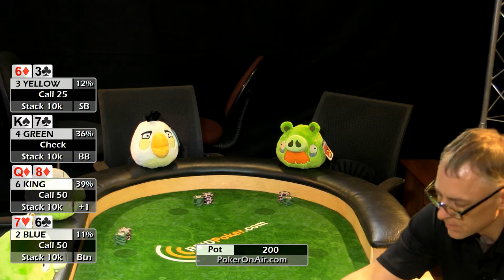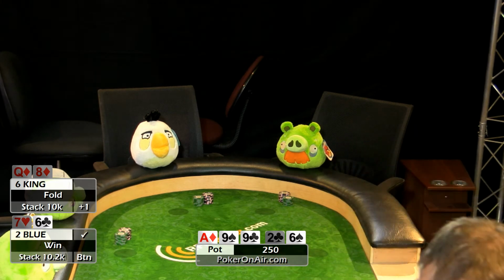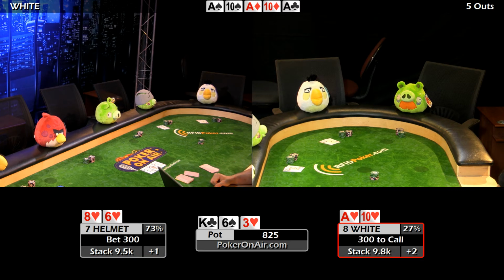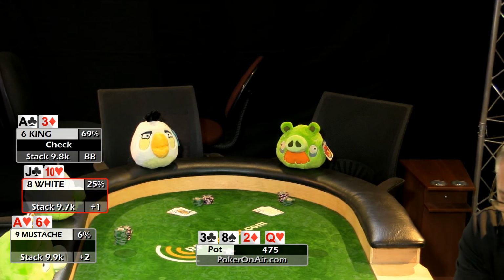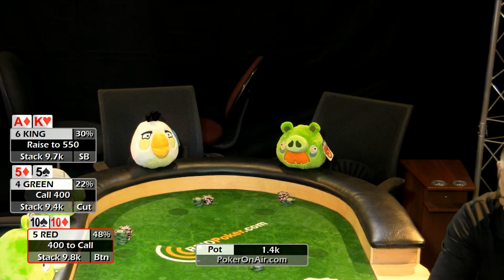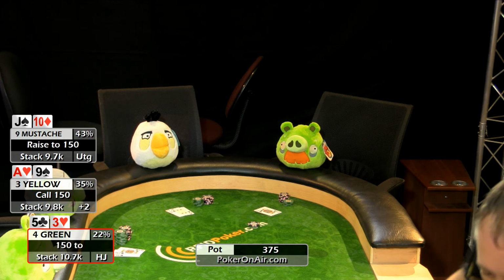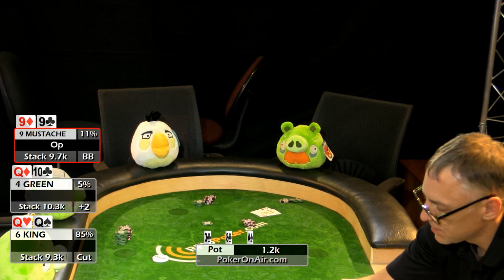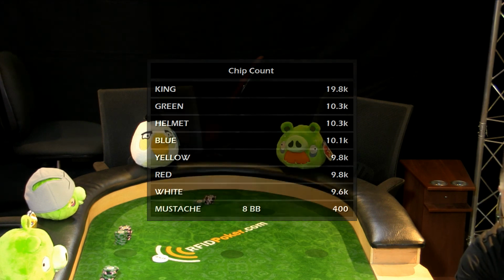Equipment testing new video switching computer www pokeronair com